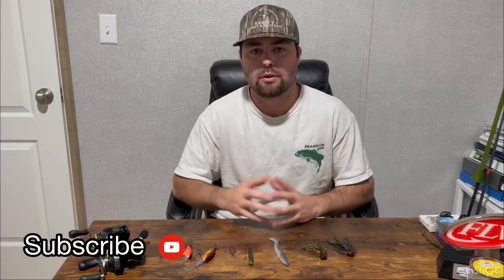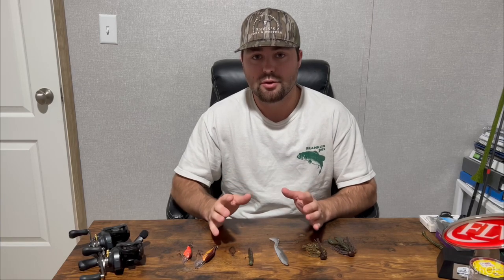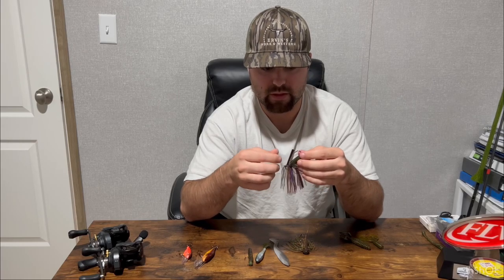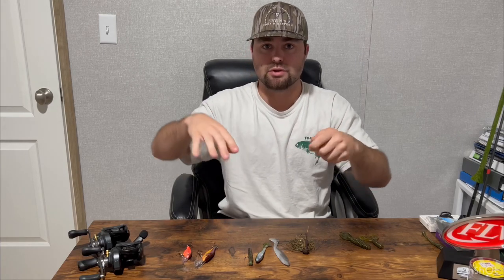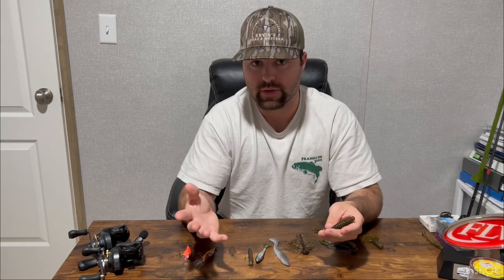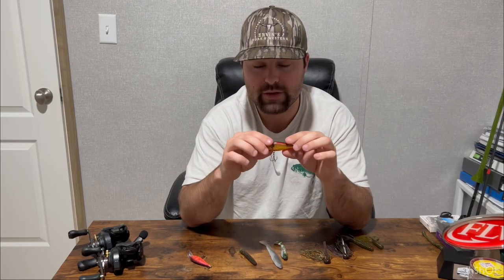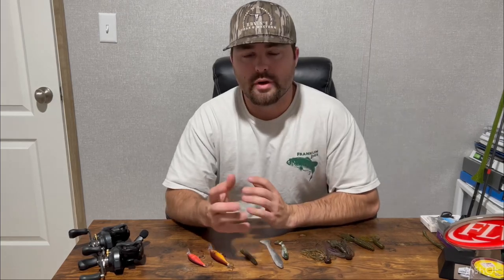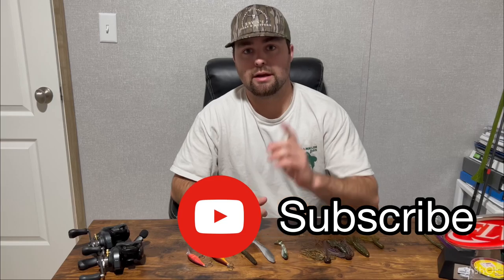Top 4 Baits For January!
Football Jig
- dirty jigs tour level finesse jig
Color: the go to, super matt brown, magic craw
Trailer: netbait paca slim 4” (green pumpkin, green pumpkin red)
          5” Yamamoto double tail grub (cinnamon bk and pr, green pumpkin)
          Reaction innovations sweet beaver (green pumpkin red, magic craw red)

Pitching Jig
- dirty jigs matt herren flippin jig
(1/2 or 5/8)
Color: hematoma, molting craw, the go to
Trailer: reaction innovations sweet beaver (hematoma, green pumpkin)
            Berkley maxscent power chunk (green pumpkin, black blue)

Swimbait
- storm largo shad (3” or 3.5”)
Color: albino shad, sexy shad
- strike king rage swimmer (3.25”, 3.75”, 4.75”)
Color: ghost shad, electric shad

Swimbait hook
- dirty jigs tactical bassin finesse swimbait jig head

Ned Rig
- owner block head (1/8 or 3/16)
- z man pro shroomz Ned jig head (1/4 or 1/3)
Baits: z man TRD (green pumpkin, smelt, California craw)
          Yamamoto 3” Ned senko floater (electric shad, green pumpkin, watermelon moondust)

Shad Rap
- rapala shad rap (#5 and #7)
Color: crawdad, shad, holographic shiner